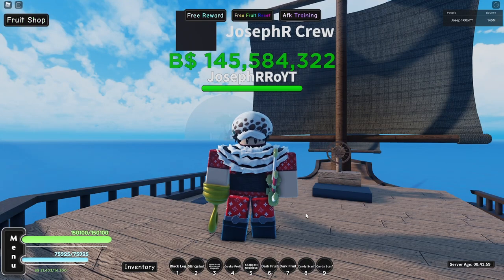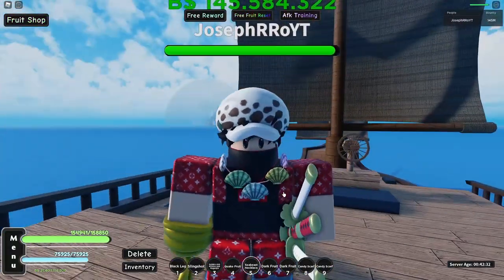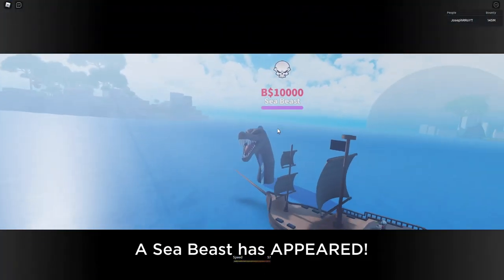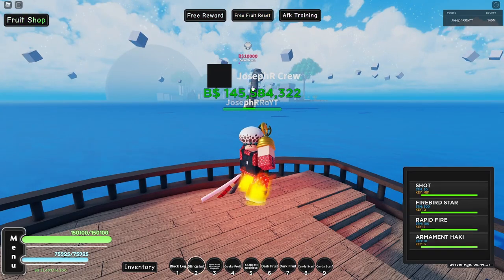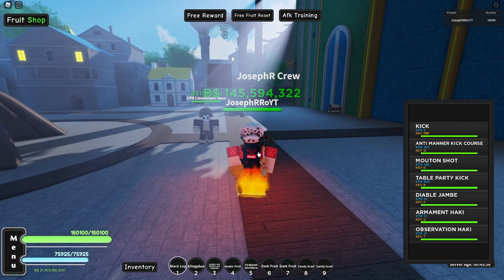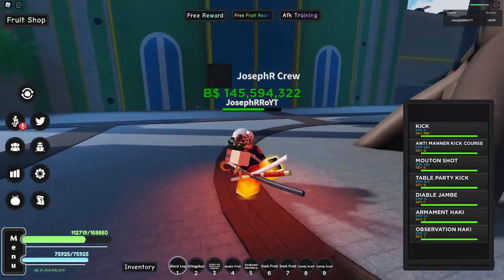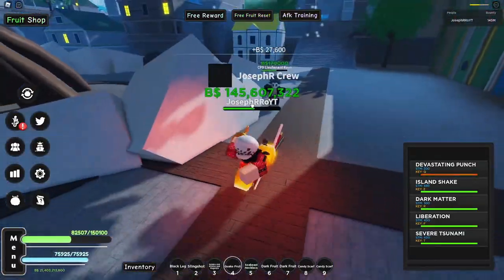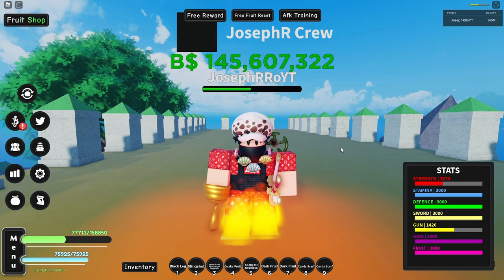How To Get Shell Necklace/Seabeast Necklace in A One Piece Game